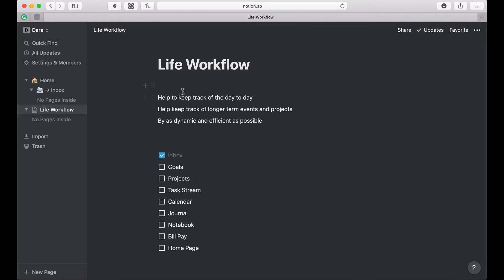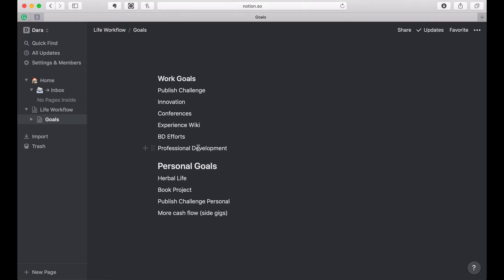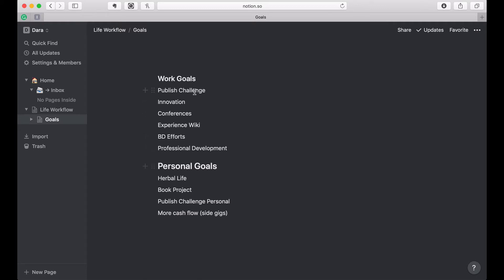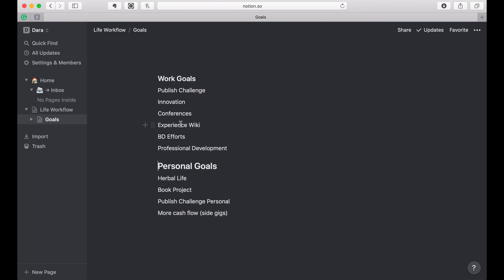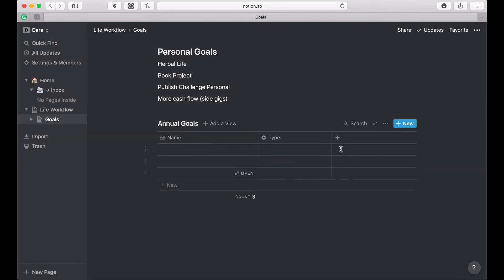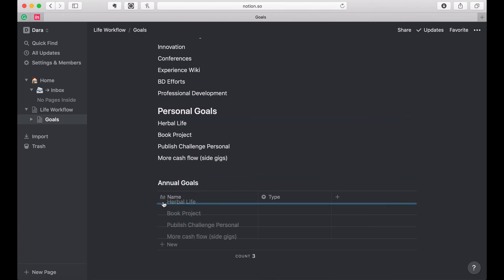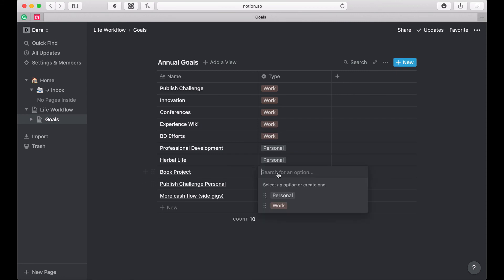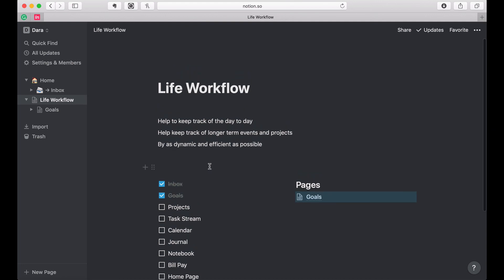2- My Notion Setup: Goals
This is part 2 of a 9 part video series which takes you step by step through how I setup Notion to manage my life workflow. My set up takes you through many of the advance features of Notion, maximizing the tool to create a very easy to use dynamic home page to launch into my day.

In this episode, I show how I set up my annual goals page.